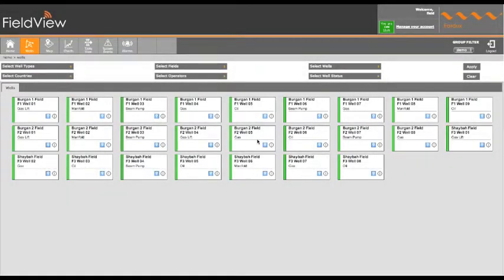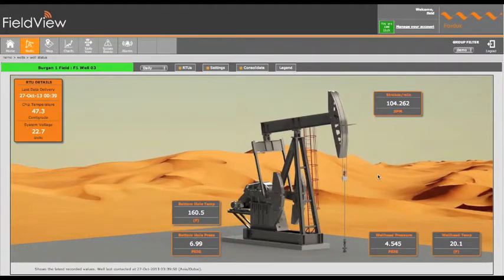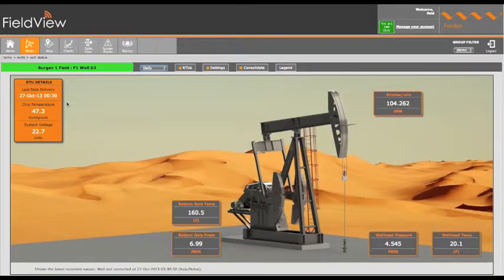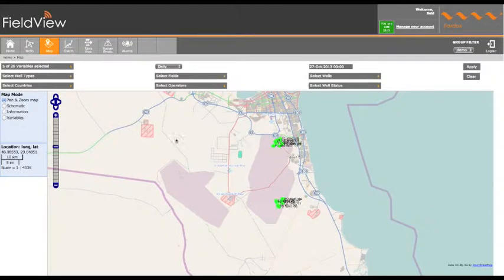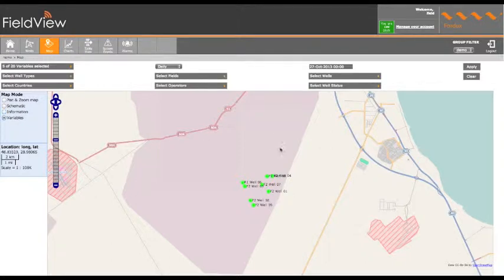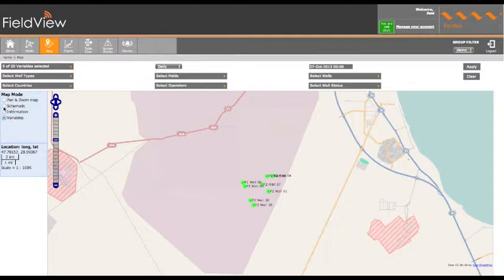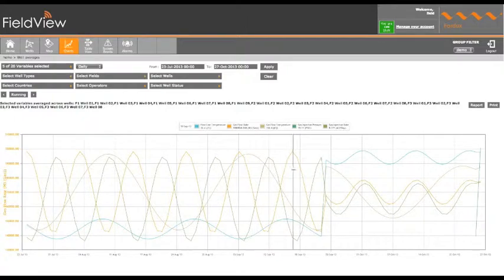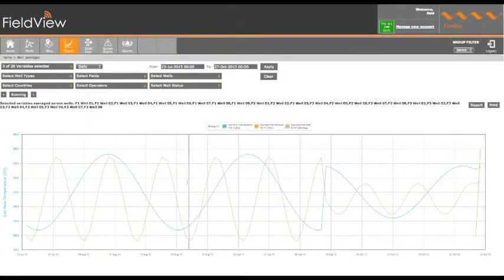An Introduction to FieldView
A brief introduction to FieldView, Fardux's field-to-desktop data acquisition system.

Based around the globally accepted WirelessHART protocol, it can be considered the backbone layer of intelligent field and asset management. Our modular devices are linked seamlessly to our communication network structure comprising of the Fardux Airwave gateway and DataCapture RTU. Information from the various sensors is stored for subsequent transmission to the host server. The Fardux FieldView software offers the means and control for optimising production, it is both powerful yet user friendly.

The end result is a fully-integrated data acquisition system whose components and application interfaces allow end user applications in support of production engineering and reservoir optimisation.